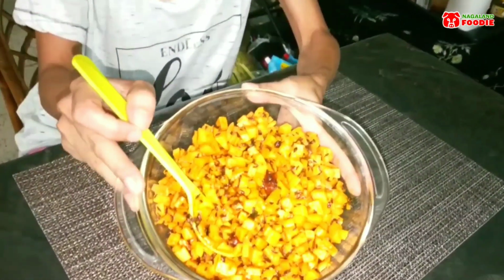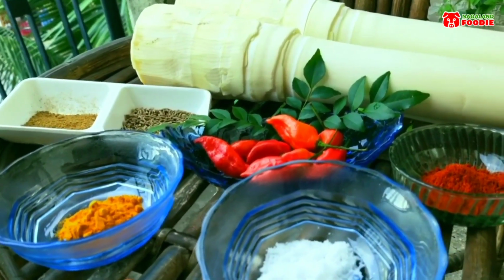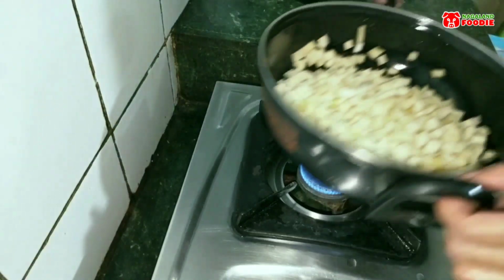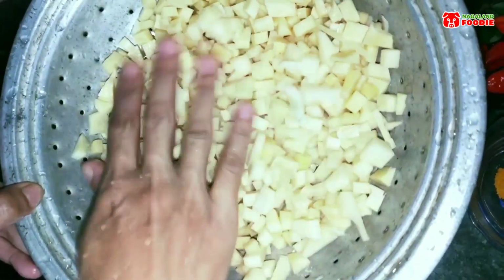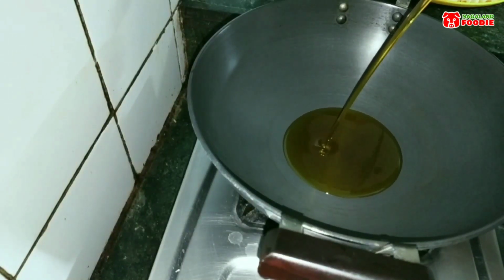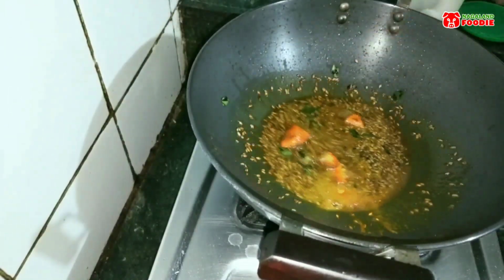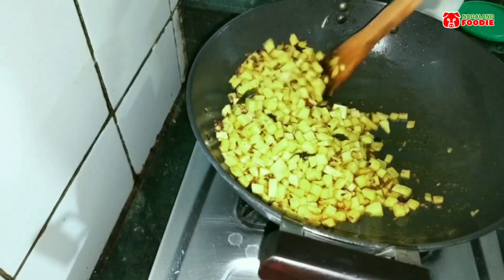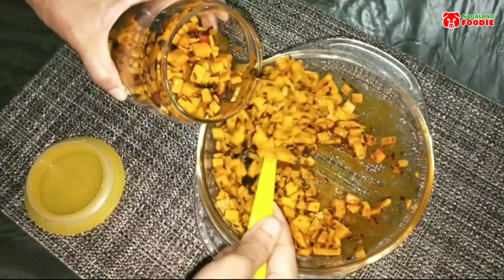Instant Bamboo Shoot Pickle Easy Recipe | Nagaland Foodie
Instant Bamboo Shoot Pickle Easy Recipe

Ingredients:-

Cumin powder
Cumin seeds
Turmeric powder
Salt
Chilli powder
RajaMircha (Ghost pepper)
Curry leaves

Thank you for taking the time to watch our video, if you find our video useful then do leave your valuable feedback in the comments section and don't forget to subscribe to Nagaland Foodie if you haven't already.